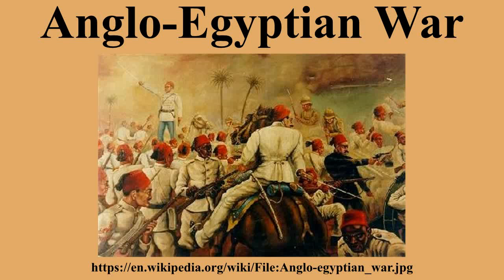Anglo-Egyptian War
Ad-free videos.

The Anglo-Egyptian War occurred in 1882 between Egyptian and Sudanese forces under Ahmed ‘Urabi and the United Kingdom.It ended a nationalist uprising against the Khedive Tewfik Pasha and vastly expanded British influence over the country, at the expense of the French.

---Image-Copyright-and-Permission---
About the author(s): The Illustrated London News
---Image-Copyright-and-Permission---